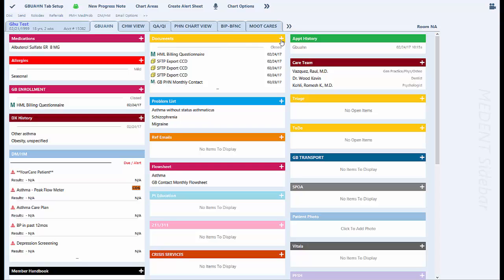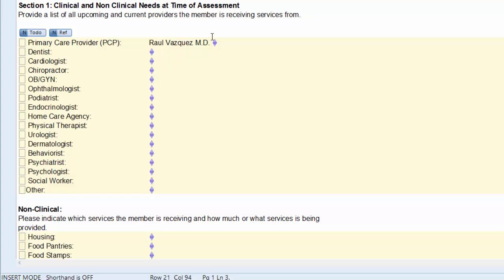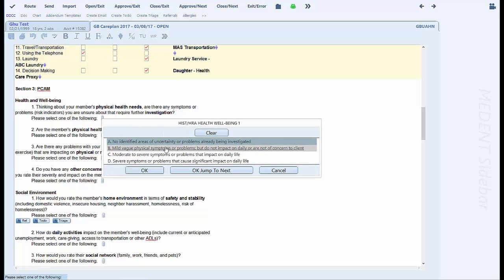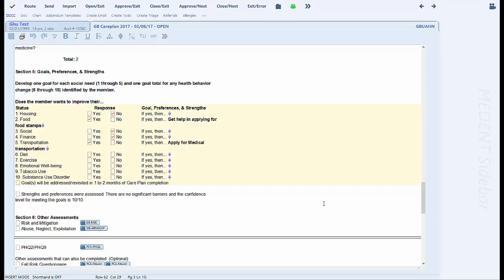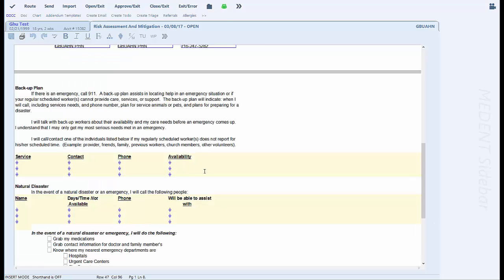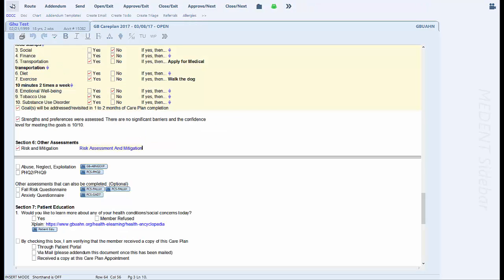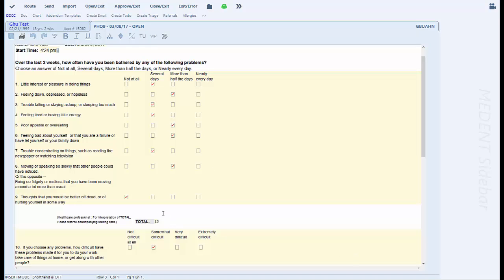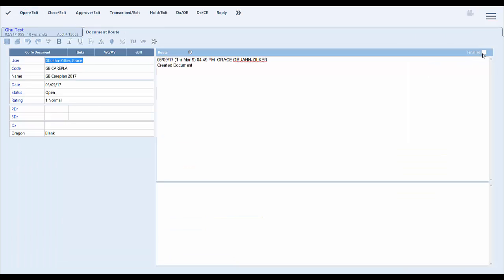G-Health University: Care Plan